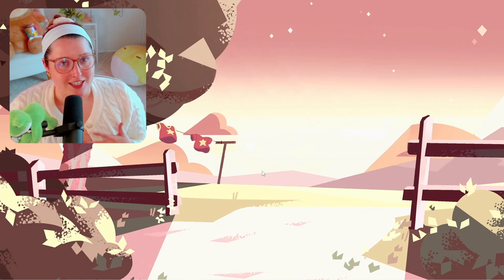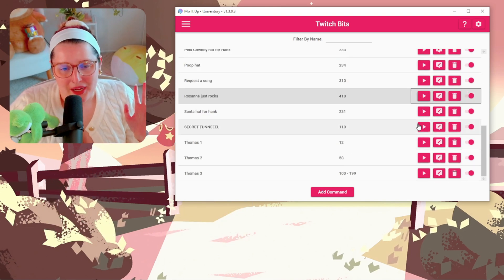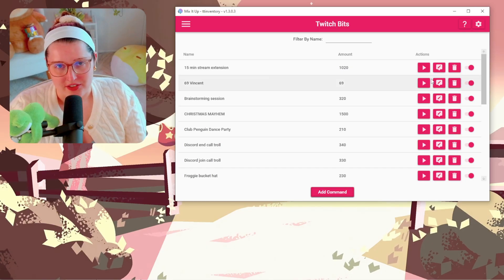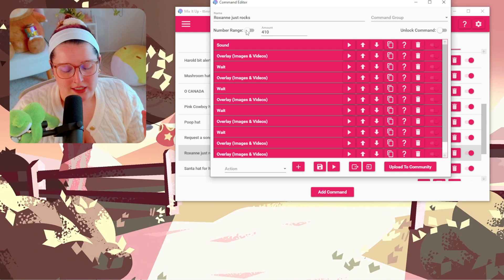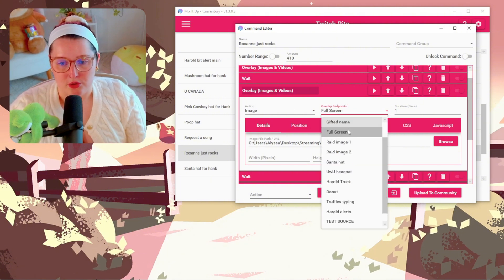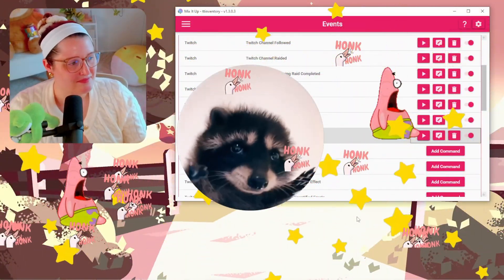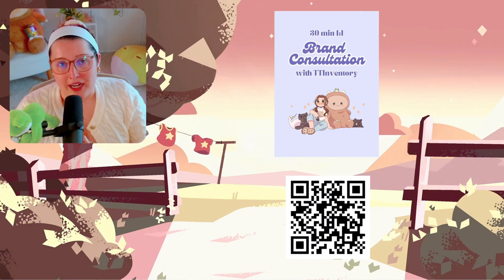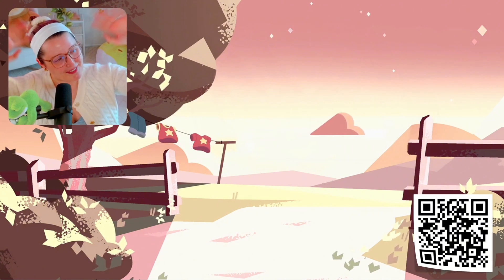Mix It Up Bot Tutorial – Custom Bit & Gifted Sub Alerts Like a Pro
🚨 Attention, streamers! 🚨 Want to make your Twitch alerts pop like a confetti cannon? In this Mix It Up bot tutorial, I’ll show you how to add Bit and Gifted Sub alerts for different amounts—because your viewers’ generosity deserves more than a sad default ding. Encourage your viewers to spend money on you and have fun while doing it!

👉 What You’ll Learn:
✔️ How to set up custom alerts for bits & gifted subs
✔️ Making different amounts trigger unique responses (because variety is the spice of stream life)
✔️ How @bogstavern Notion board became the ultimate brand flex (yes, you too can be this cool)

📢 If you’re thinking, “Wow, this is great, I need help making my brand stand out”—I got you!